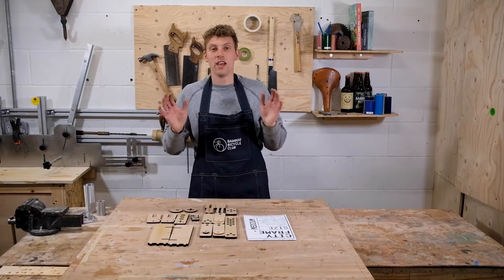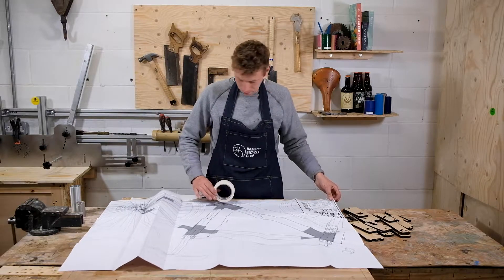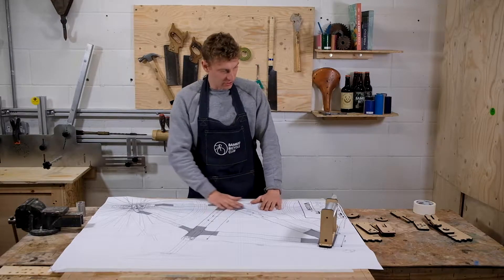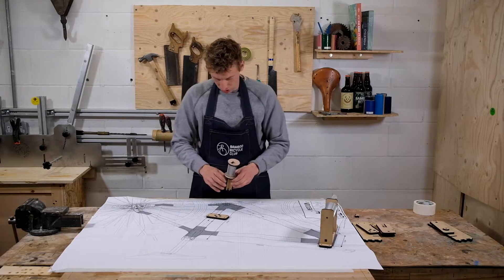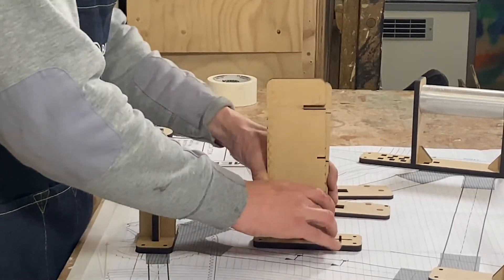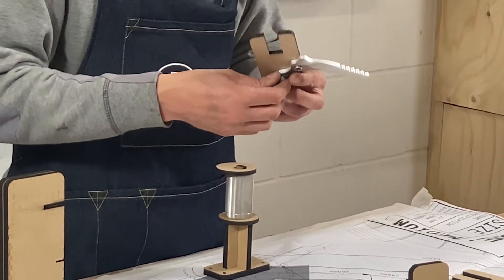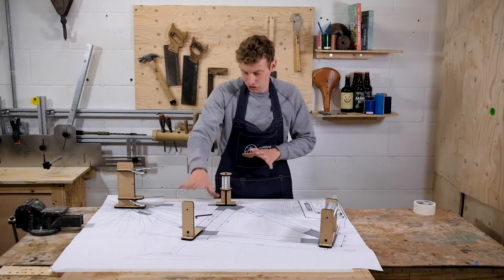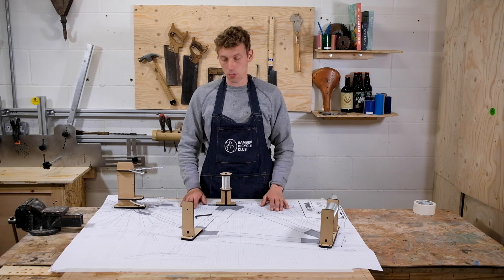01 Jig and Plan setup Flax Kit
Type of home build kit: Road / Gravel/ City/ MTB Flax kit

Hosted by James Marr, a bicycle designer and an engineer, in this series of tutorial videos James explains and instructs the viewer on how to build a bamboo bicycle frame using a Flax kit. This particular video covers the "Jig setup" which is part of the Frame Assembly section.

If you’re building a bamboo bicycle frame, need help or would like to learn more about the Flax Kit, have a look at the or visit our Club News for detailed build reviews by our community of bamboo bicycle builders

About Bamboo Bicycle Club:
We’re an educational organisation dedicated to helping people to build better bikes.